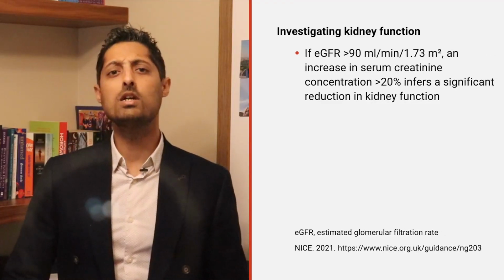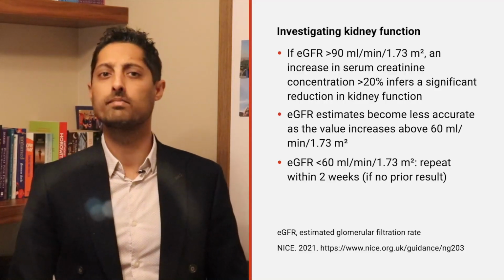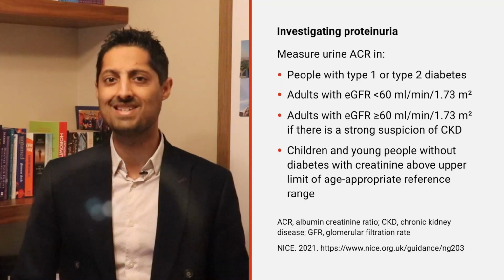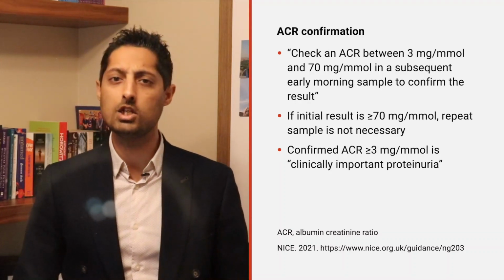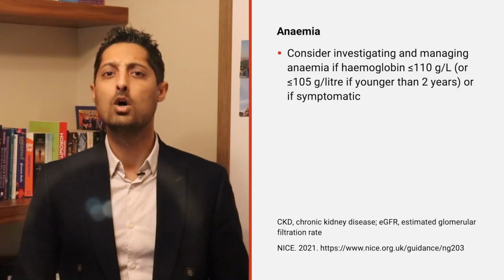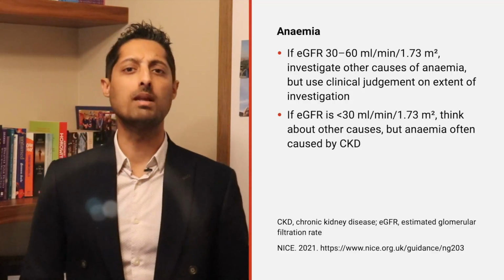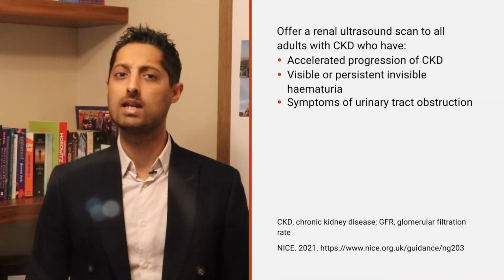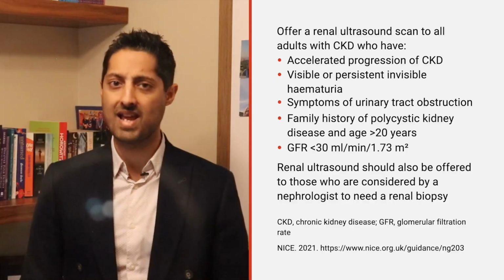Assessment and management of chronic kidney disease: NICE guidance (part 1)